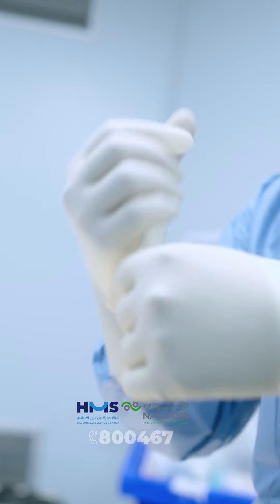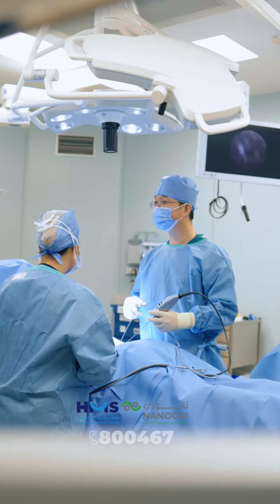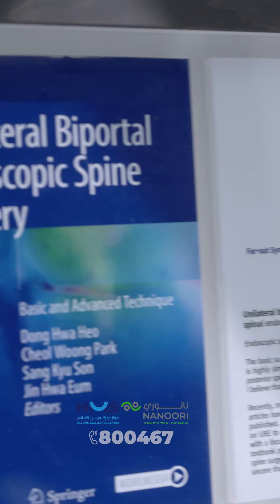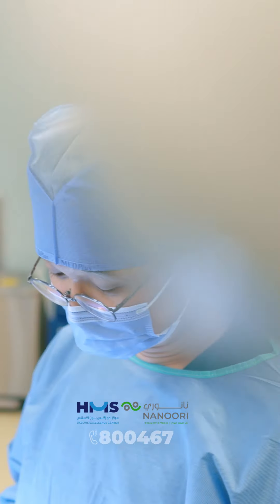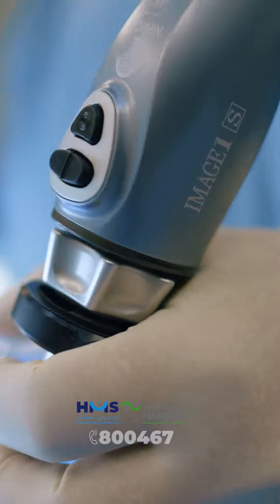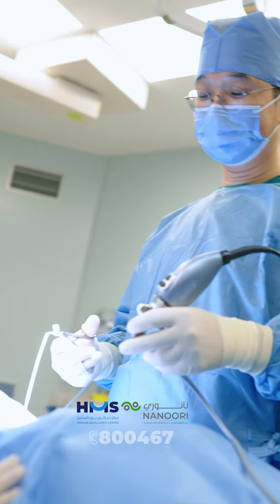Expert Korean Orthopedic Surgeon specialized treating Spinal disorders-latest endoscopic techniques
فريق طبي كوري في جراحة العمود الفقري بالمنظار يقدم لكم أحدث التقنيات العالمية للتخلص من معاناة و آلام العمود الفقري  متواجد الآن في دبي
احجز موعدك الآن و اتصل على
Less Pain, Faster Recovery!
Expert Korean Orthopedic Surgeon specialised in treating Spinal disorders using the latest endoscopic techniques.